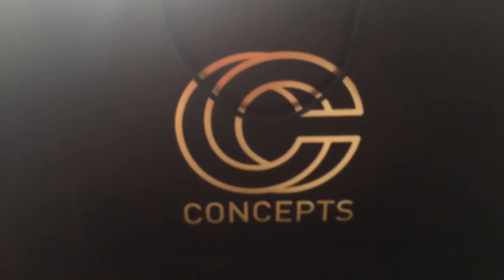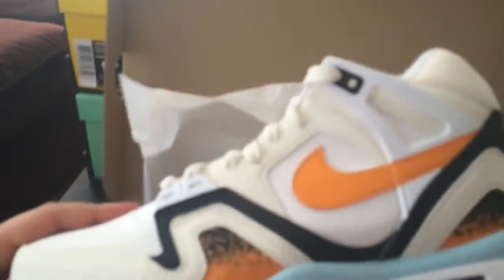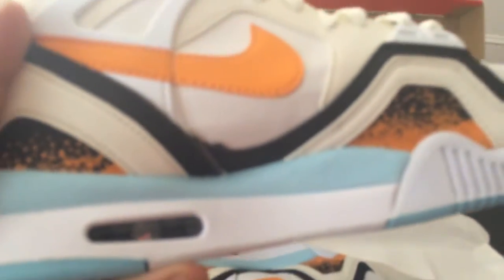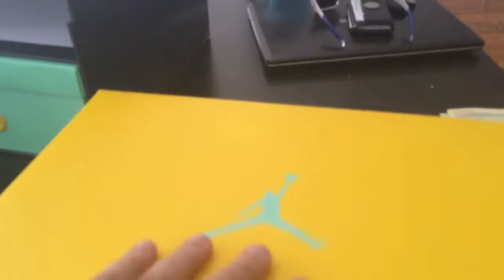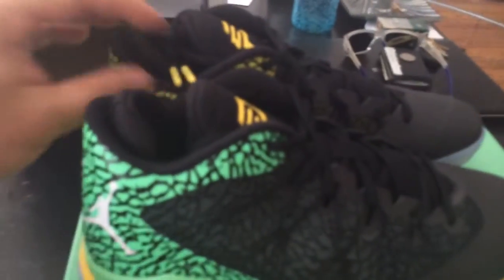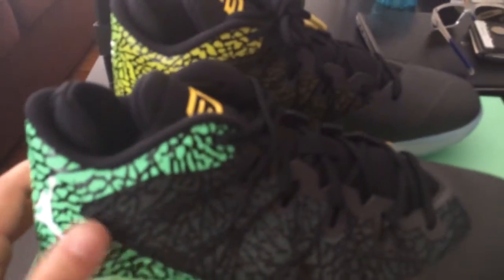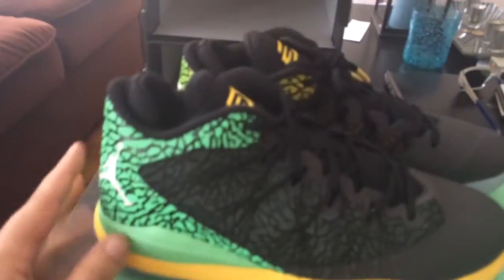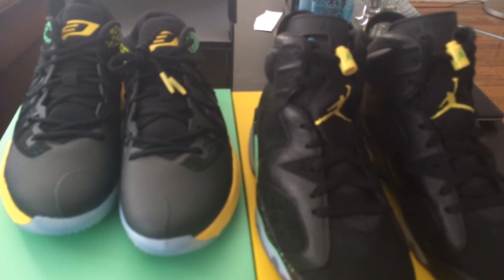Jordan Brazil Pack and Air Tech Challenge II kumquats unboxing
A quick unboxing look at the Jordan Brazil pack and Air Tech Challenge II Kumquats!!